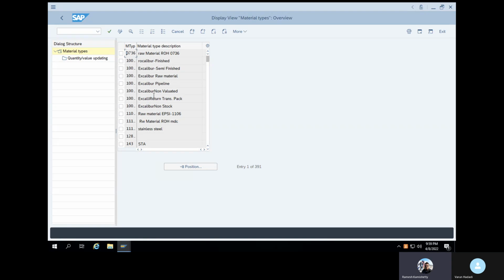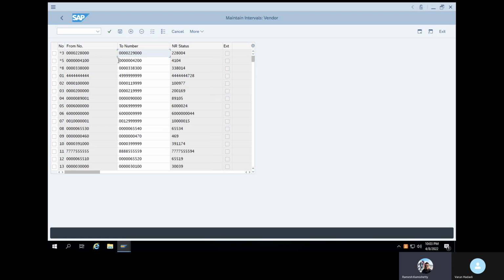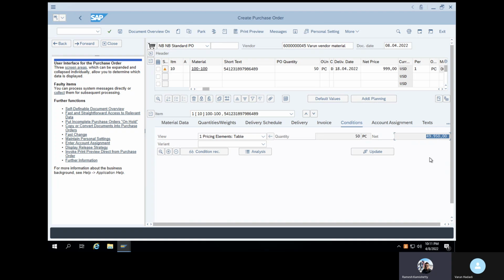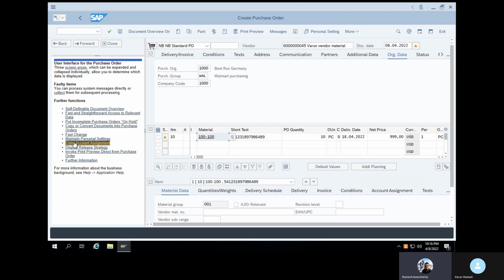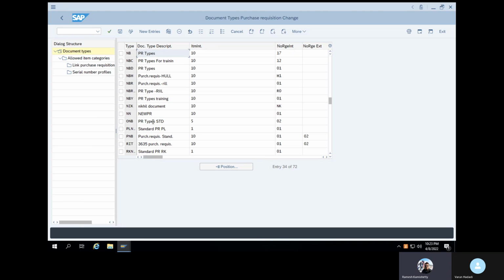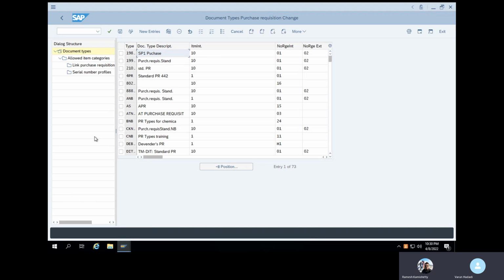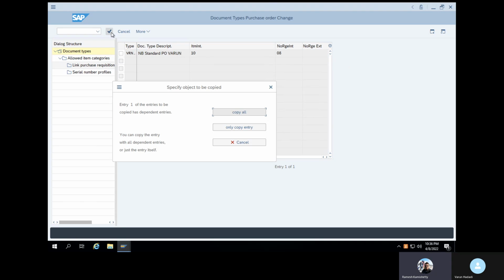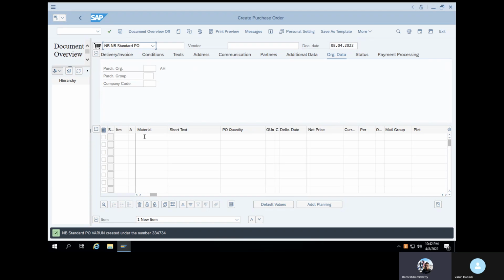SAP PURCHAE REQUISITION, PURCHASE ORDER